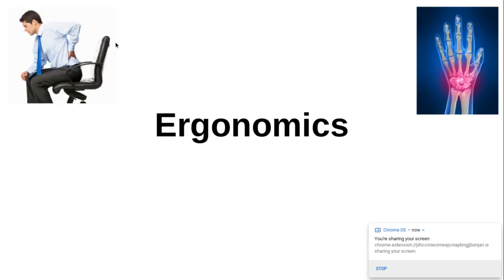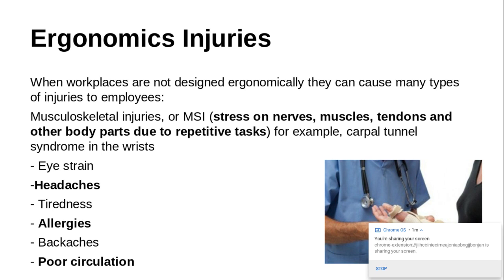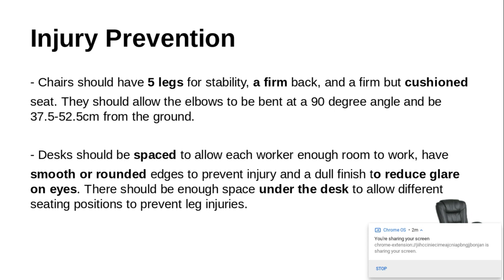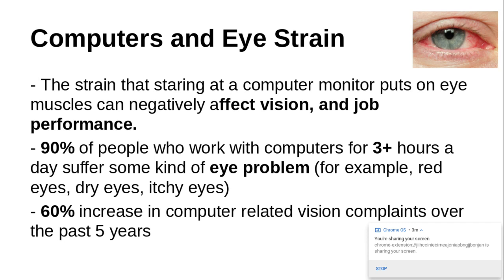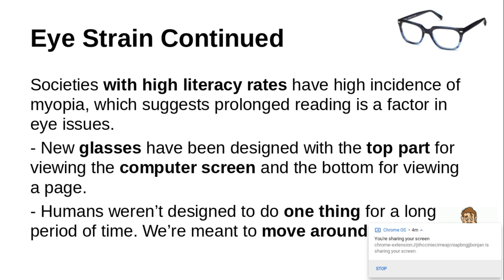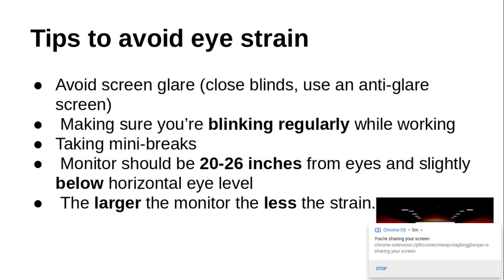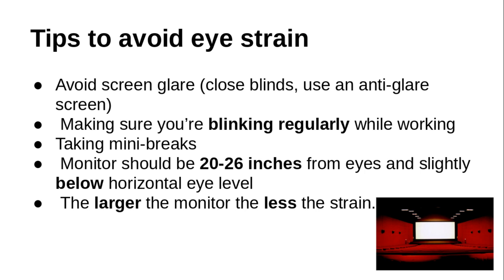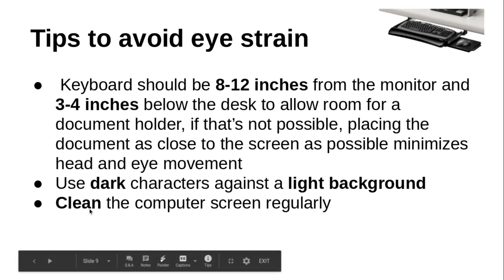Ergonomics Video Note